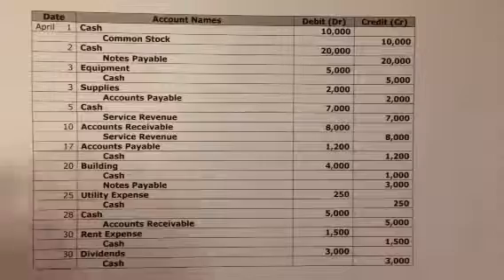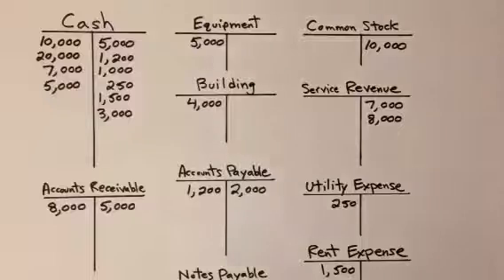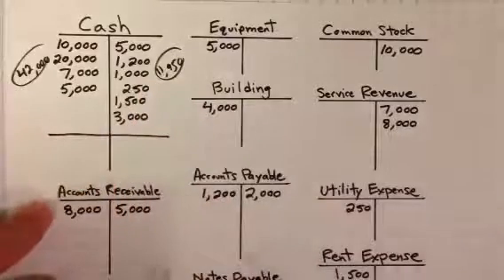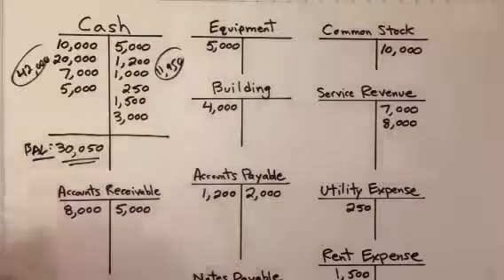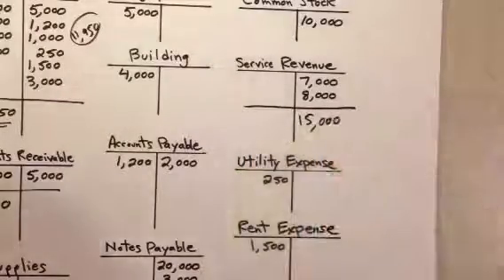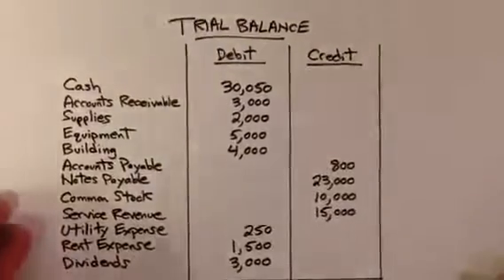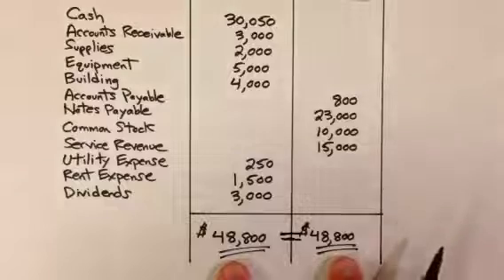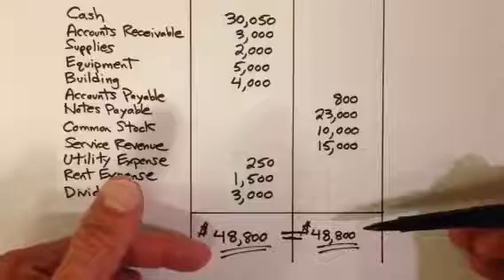Creating a Trail Balance